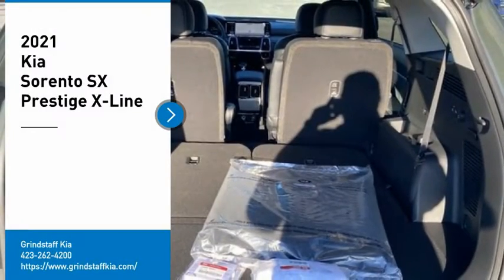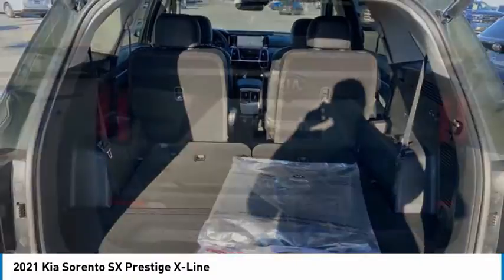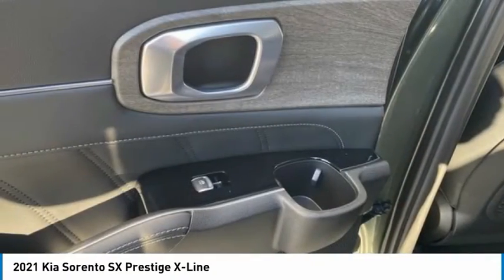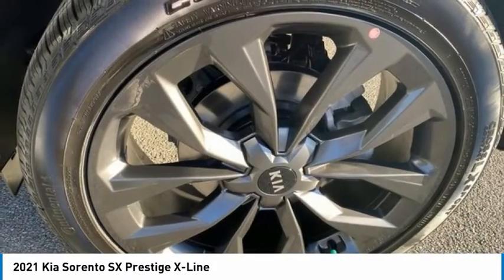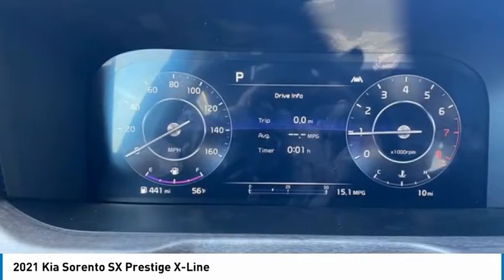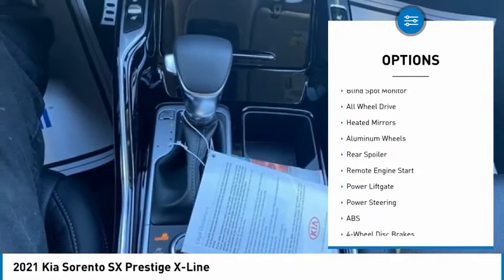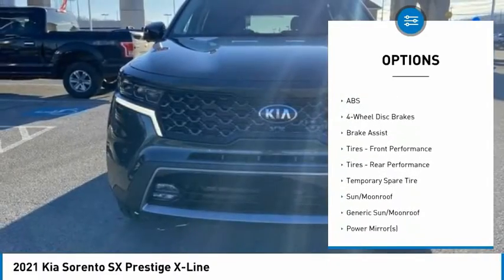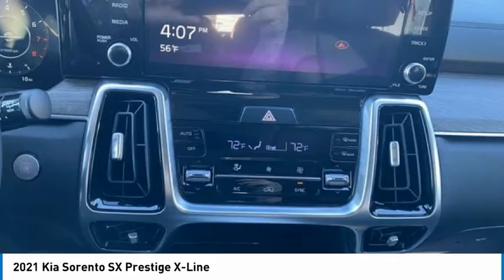2021 Kia Sorento G015643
2021 Kia Sorento SX Prestige X-Line

Grindstaff Kia
3608 Bristol Hwy

Pick up this Aruba Green 2021 Kia Sorento, available today at Grindstaff Kia. This could be the one you've been searching for.